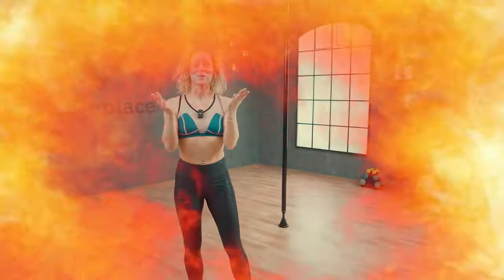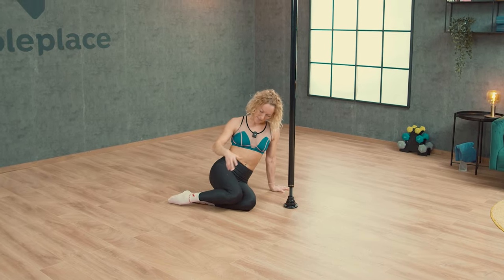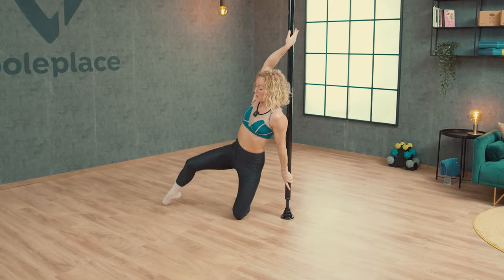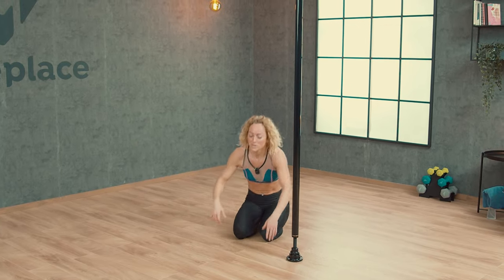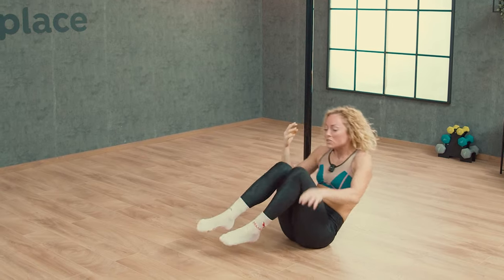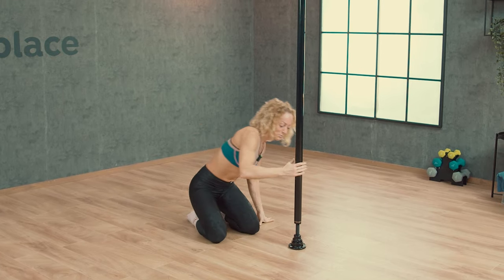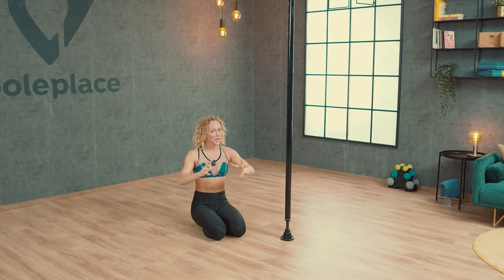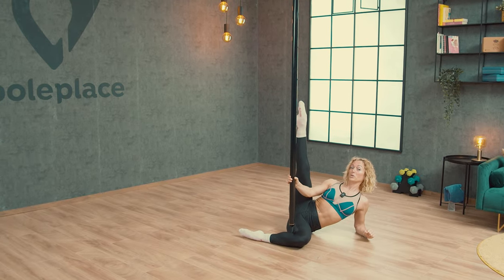This Pole Dance Floor Work Routine Will Blow Your Mind!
Get ready to be amazed by this beginner-friendly pole dance floor work routine! You'll learn some impressive and sensual moves that will leave you feeling empowered and confident.

No prior pole dancing experience is necessary, this routine is perfect for beginners. In this video, we'll break down each move step-by-step. So grab your pole and let's get started! This routine will definitely blow your mind.

With POLEPLACE your personal pole dance studio is always with you. Take your classes anytime, anywhere – on any device.

Get your free 7-day trial now on poleplace.com